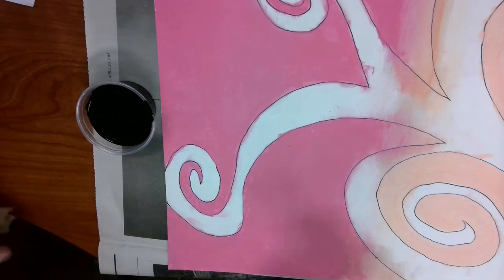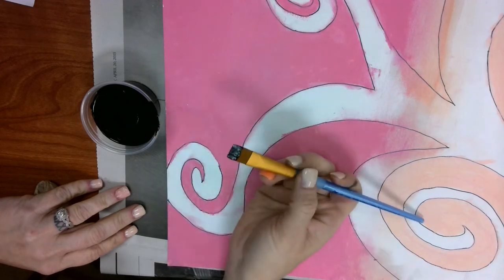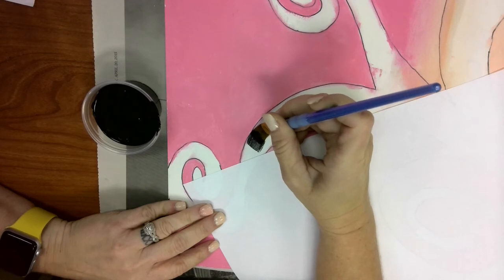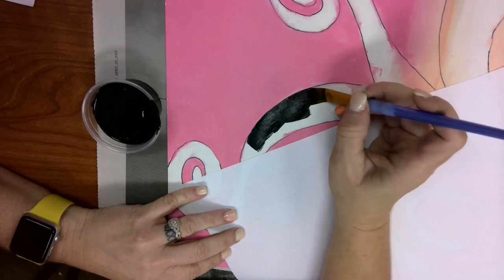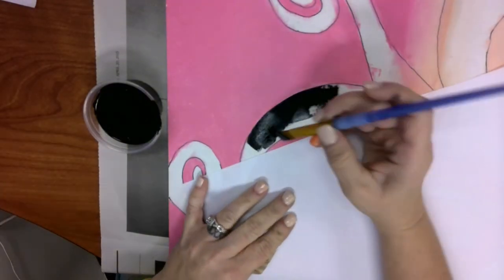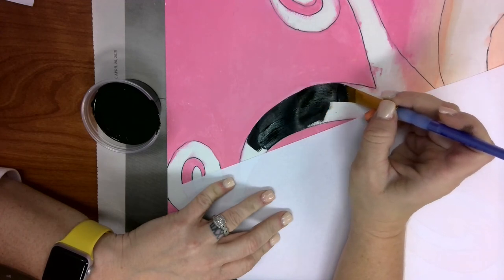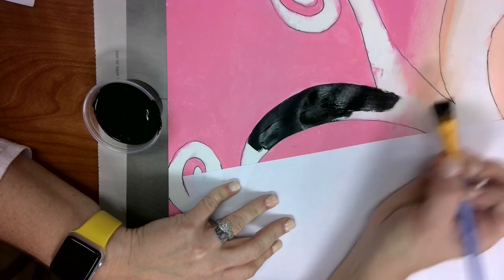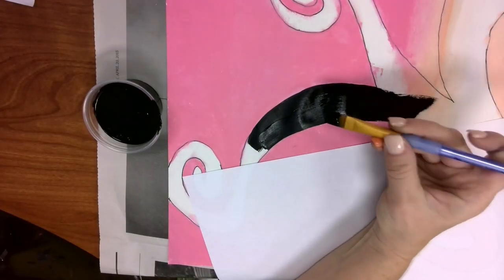How to hold your paintbrush to get a nice, clean edge when you paint your tree